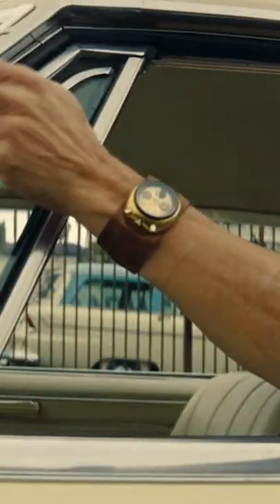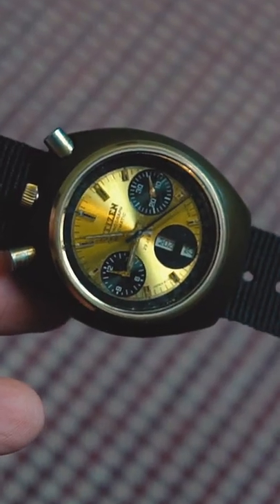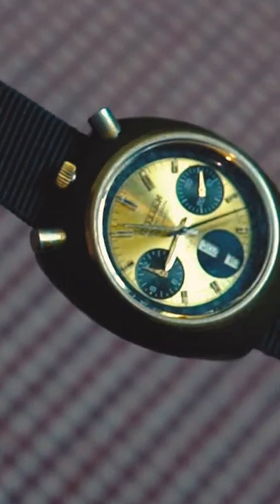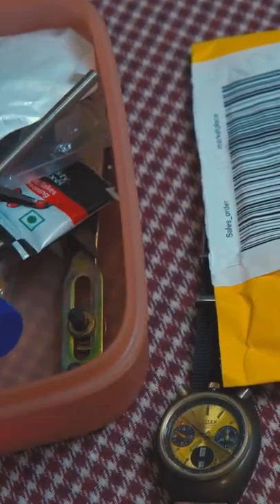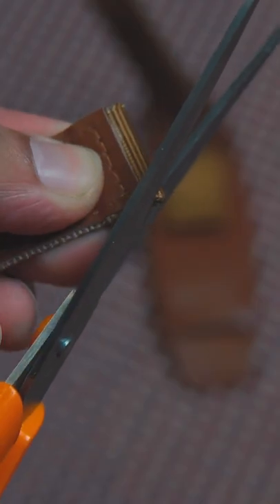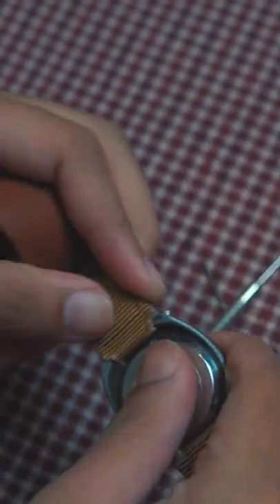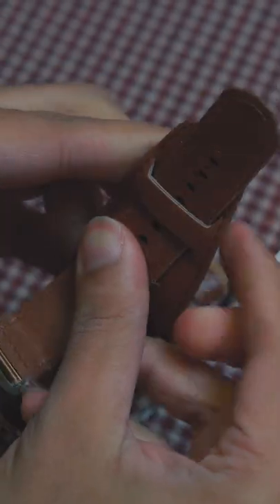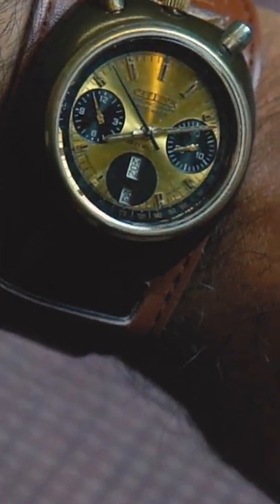Search for The Citizen Bullhead (Once upon a Time in Hollywood Watch)